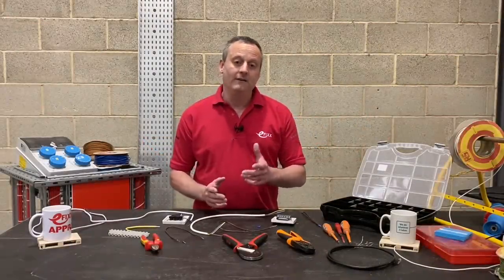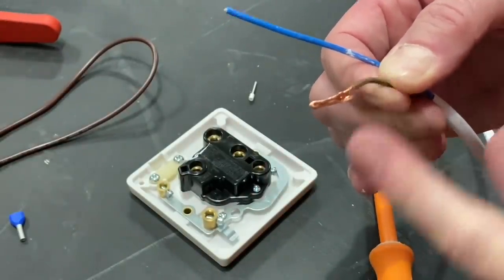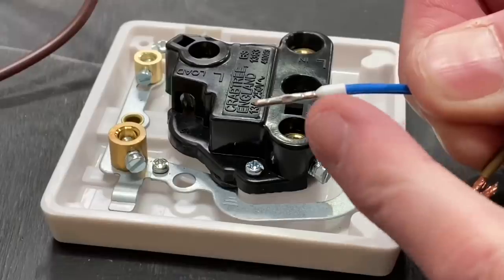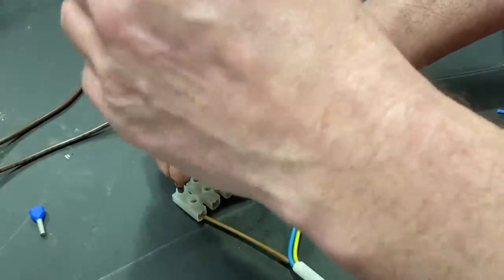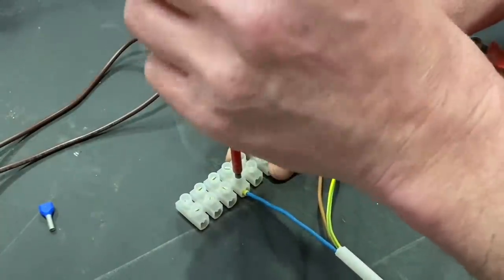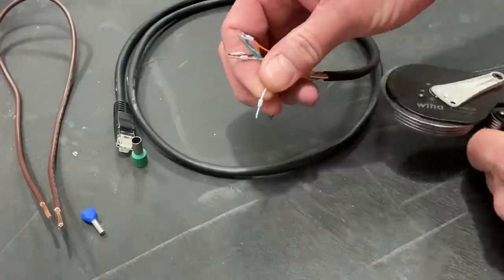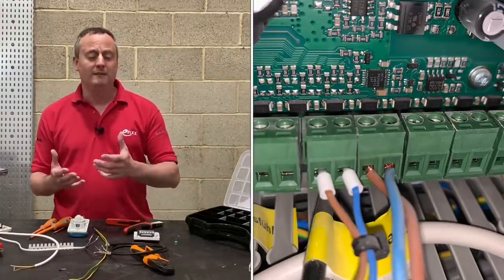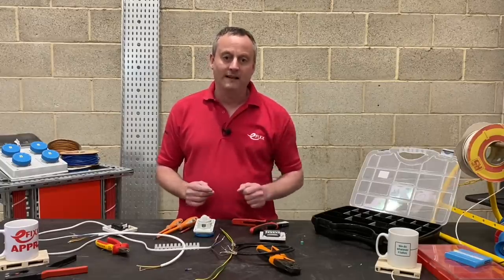Ferrule crimping - An easy way to improve reliability of electrical connections.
Crimping a bootlace ferrule to the end of a stranded conductor or fine wire is an easy way to improve the reliability of an electrical connection.  In this video, we explore what can happen to conductors when you don't use a ferrule crimp.

Using a ferrule can speed up electrical installations, ensure consistency across connectors. They make life easier for electricians performing maintenance activities in the future by making it easy to remove and replace wires without damaging the conductor or retwisting strands together.

To demonstrate ferrules in this electrical tutorial we are using a Wiha ratchet ferrule crimping tool. This tool can cope with conductors from 0.08mm2 up to 16mm2. A unique feature of the Wiha crimp tool is the guide plate which is sized to allow easy handling of smaller crimp ferrules.

🕐 TIMESTAMPS 🕕
00:00 Introduction to ferrules
00:35 What happens to when you don't use a ferrule
01:30 Using a ferrule on flexible conductors
02:15 Improved connection with a ferrule
03:06 Ferrules stop stray conductor strands
05:22 Ferrule crimp tool - small to large stranded conductors
06:10 Twin conductor ferrules
07:30 Ferrules ideal to improve the quality of electricall connections

=== AD
Tool featured in this video
Wiha Z62000506SB Crimping Tool
== Amazon

Uninsulated Ferrule Kit
Knipex Twin Ferrule Kit

Knipex ferrule starter kits from Rapid Electronics

📝 APPRENTICE HUB
SOCIAL
✅ INSTAGRAM - See behind the scenes action.